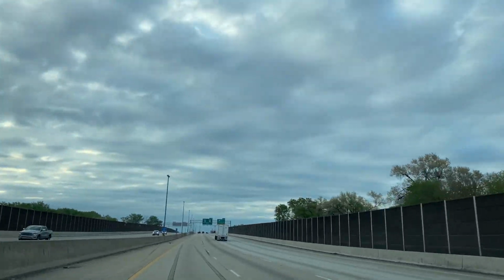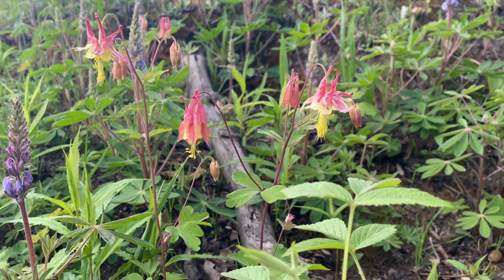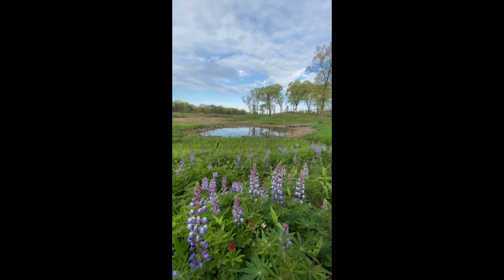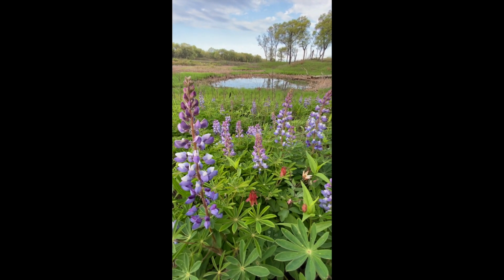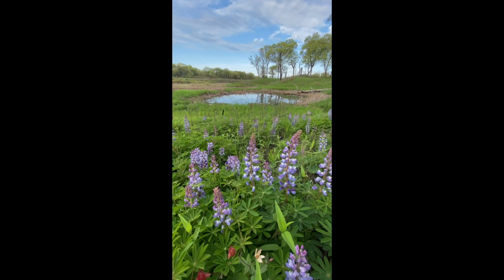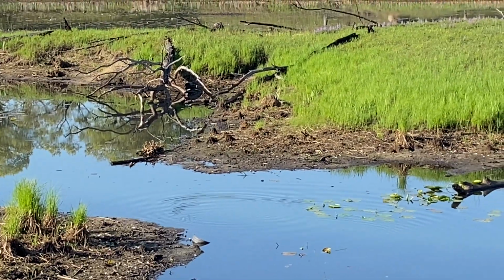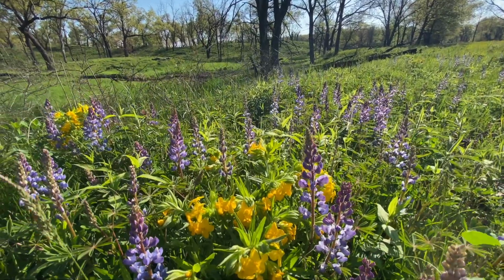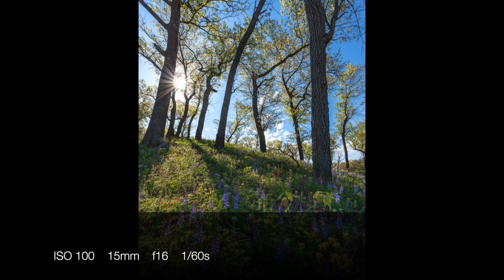Looking for Lupines at Indiana Dunes National Lakeshore 2021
In this video I hike trails at Indiana Dunes National Lakeshore to photograph the seasonal wildflower displays. I encounter lovely lupine, intrepid beavers, and show you how I use my iPhone to visualize my shots.